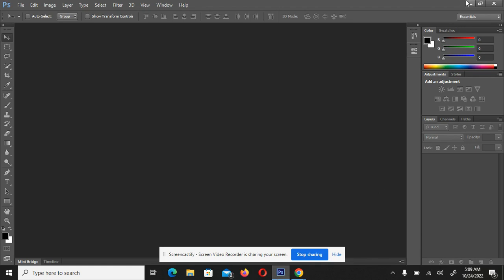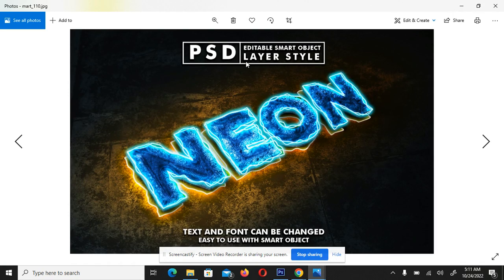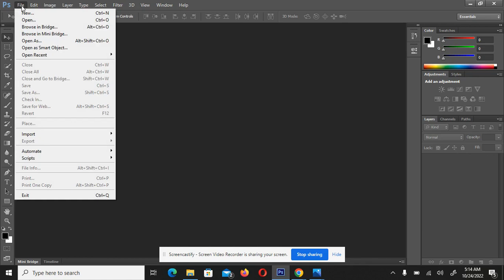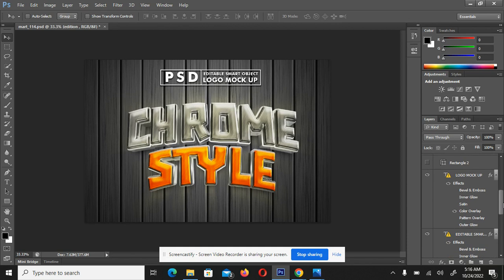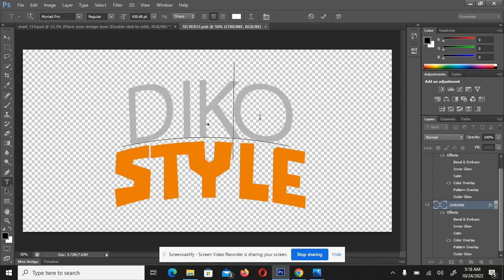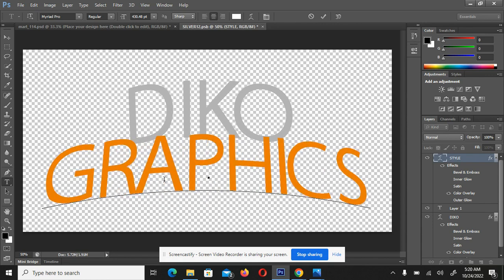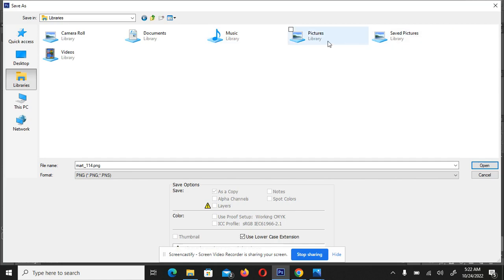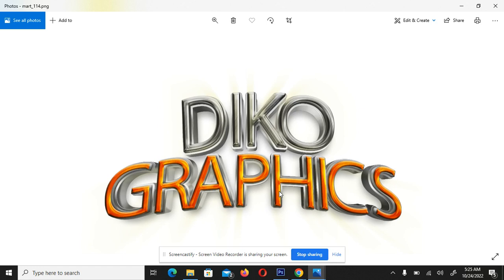3D TEXT EFFECT PSD FILE - FREE DOENLOAD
Today we explore how to get 6 Free PSD Templates and how you can effectively use them in your projects to spice up your work and learn your way up. I hope you enjoy this tutorial.

This channel is giving free files like PSD, AI, EPS, SVG,PNG, CDR and other graphics materials for both SMARTPHONE and PC USERS.

THE FILE IS PROTECTED BY PASSWORD.
PASSWORD WAS MENTIONED IN THIS VIDEO.
DON’T FORWARD, JUMP & SKIP THE VIDEO

If you hear the password please don’t comment it.
Always respect yourself.

ALL TEXT EFFEXT